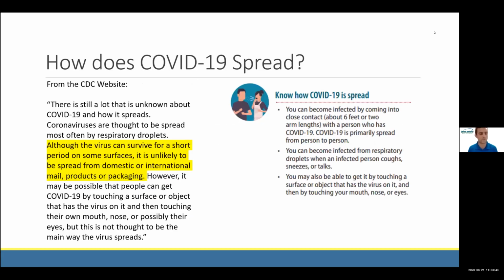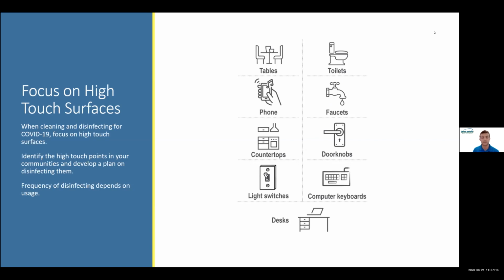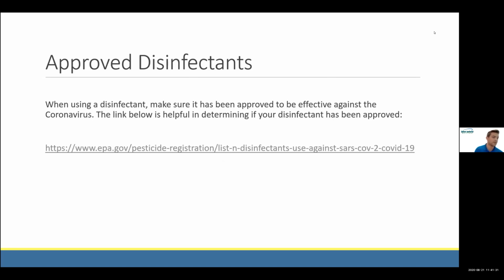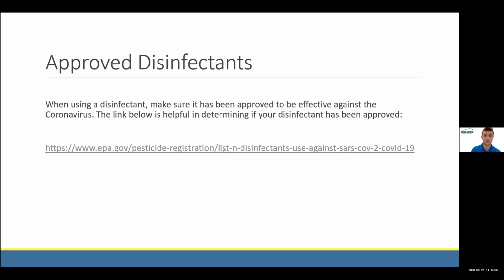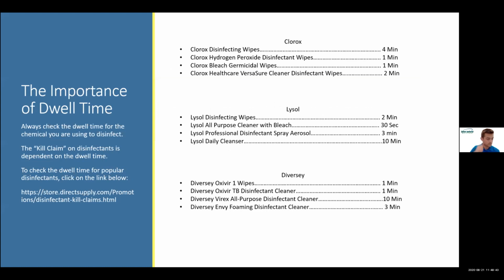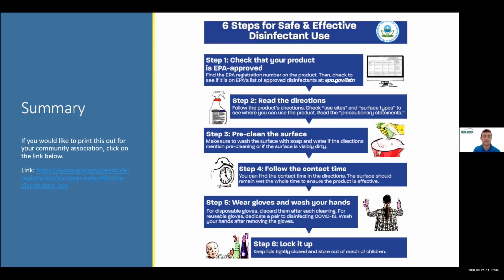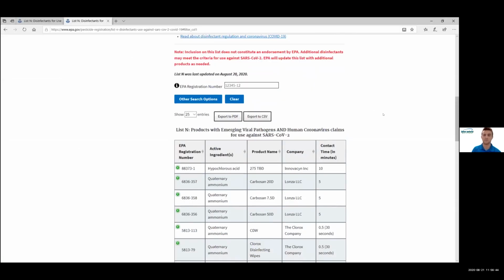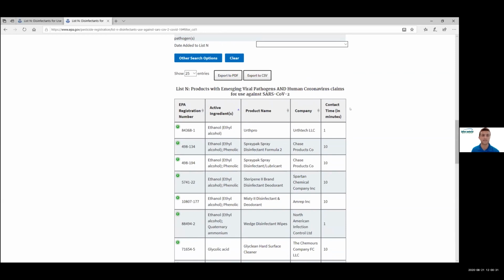Cleaning Communities For COVID Prevention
Cleaning Communities For COVID Prevention is a webinar presented by BMI Tampa Bay Pinellas and United Janitorial Solutions for tips and safety measures to prevent the spread of the coronavirus.